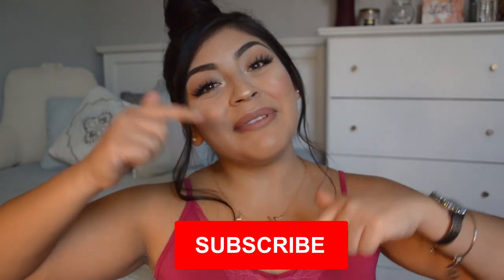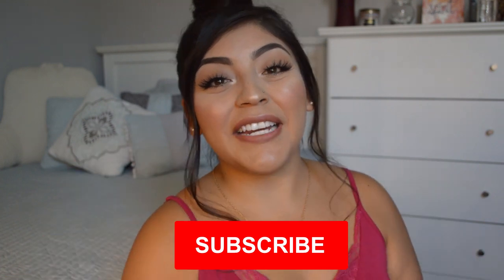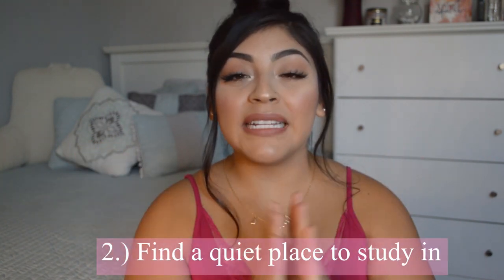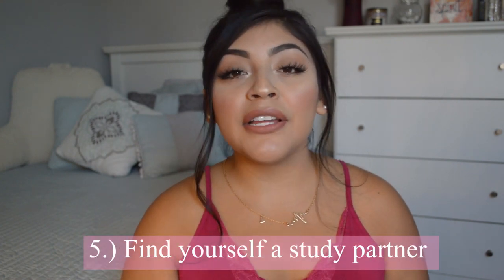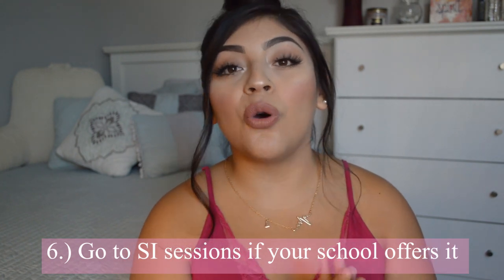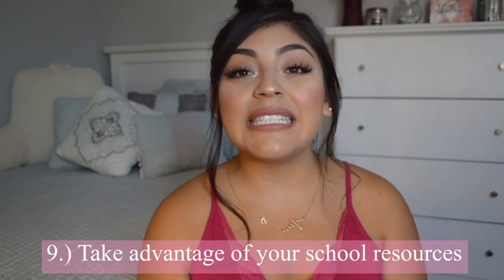How to get Straight A's in your Nursing Prerequisites | 10 Tips | MUST WATCH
So lately I have been dedicating all of my uploads to all the nursing students out there and today I wanted to recognize all of the prenursing students that also support and follow me :) I hope all of you take these tips into consideration when prepping for your nursing prerequisites and they help you get straight A's like they did myself!
Tell me a thing or two that you did that helped you get straight A's in the comments down below!

Here are all the links to the items that I use to record/edit my videos!
Extra Camera Battery/Charger
Camera Tripod
Iphone for Vlogging
Center Ring light
Side Lighting
Neewer Lighting Extra Battery/Charger
Neewer Light Tripod
Background Stand

♡AMAZON FAVORITES
♡Nursing School Essentials
♡ETSY Shop

Love you all so much and I hope that you have a fabulous week! Don't forget to be kind to one another :)